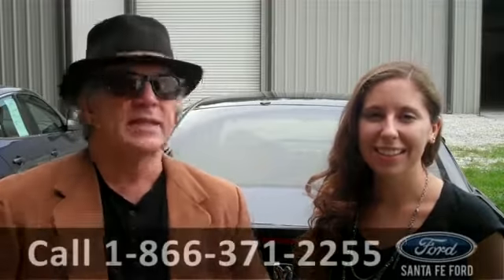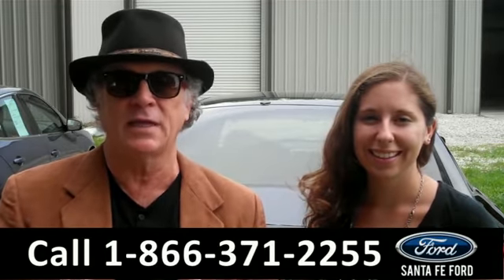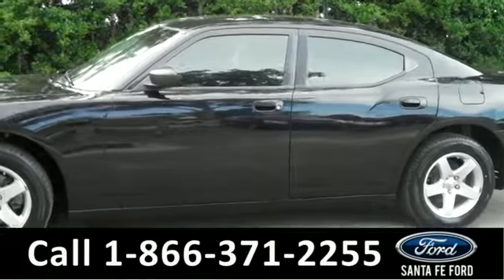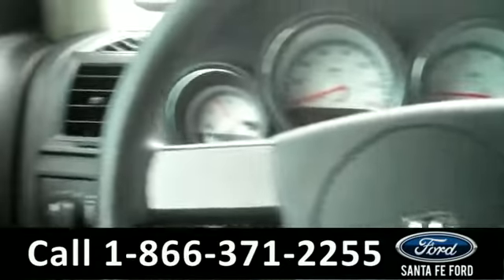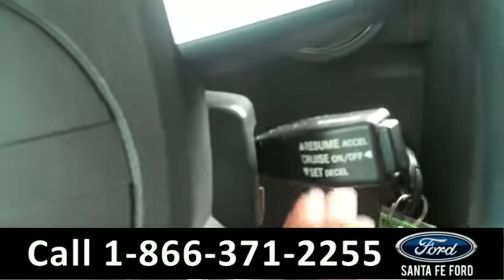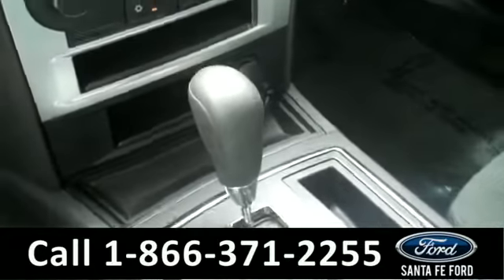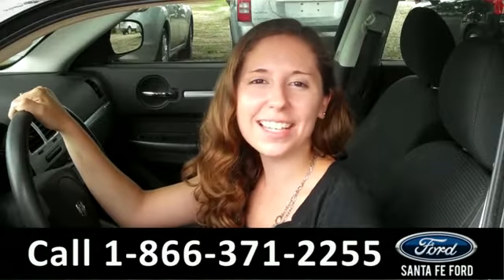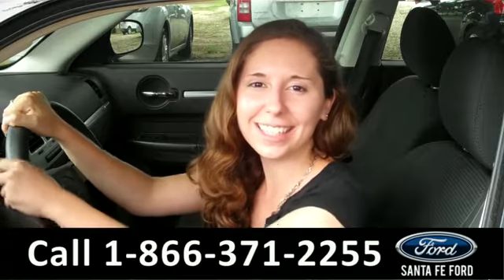Used Dodge Charger Gainesville Fl Stock# G-32532B 32601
Used Dodge Charger Gainesville Fl 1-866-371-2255 Stock# G-32532B Here's the LINK!

Status: Used
Make: Dodge
Model: Charger
Location: Gainesville, Fl
Engine: 2.7L
Trans: Automatic
Exterior: Brilliant Black Pearl
Miles: 96,673

video videos Used Dodge Charger Gainesville Fl